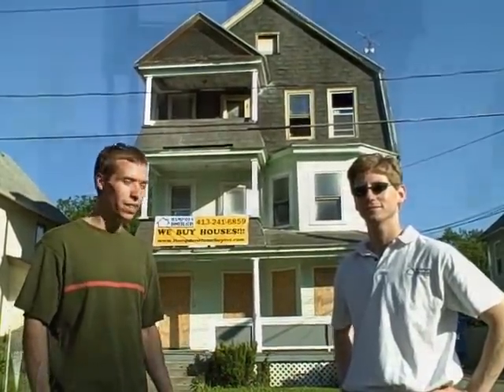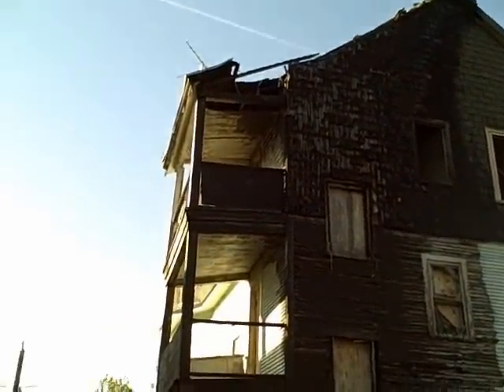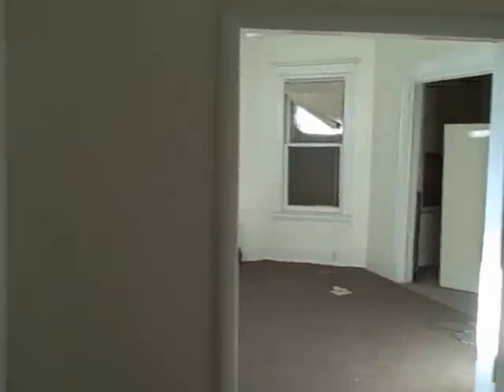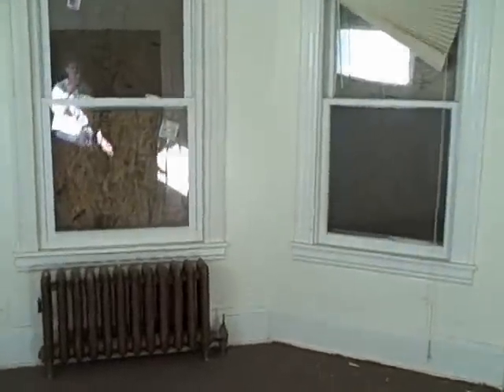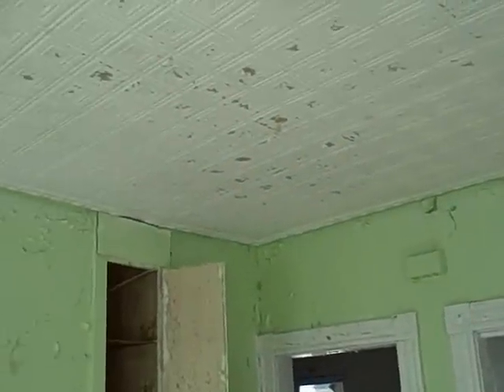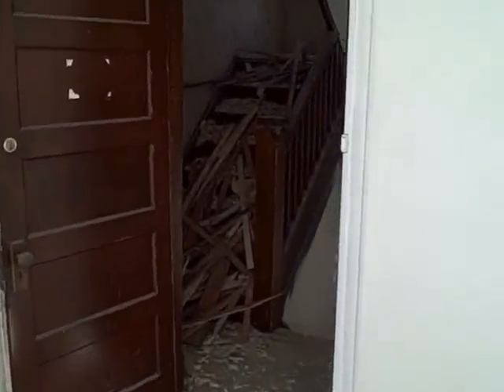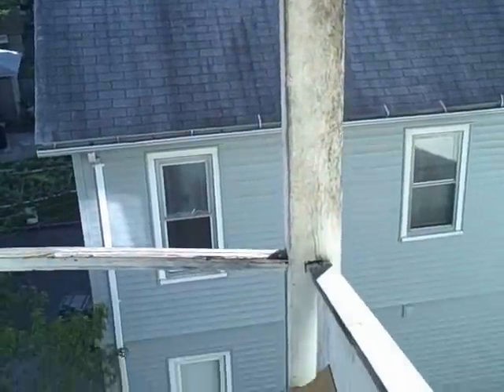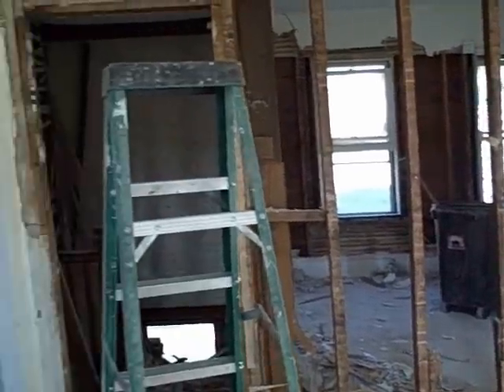Flip This House, 37 Mansfield St Springfield Renovation - Day 1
Our latest purchase is a huge 3 family house that sustained fire damage to the back of the property.  We will be doing a complete redo of this both inside and out.  Renovations include windows, siding, roof, porches, furnaces, hot water heaters, separating & upgrading all utilities, gutting all 3 floors and building new.  This is not a beginner rehad.  We would love to hear from you.